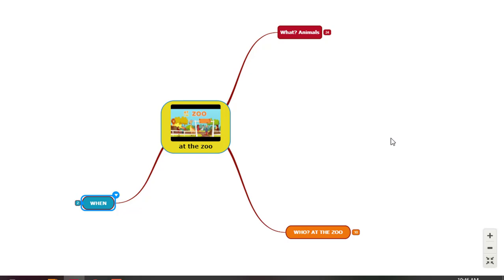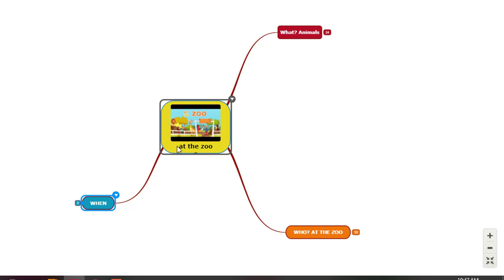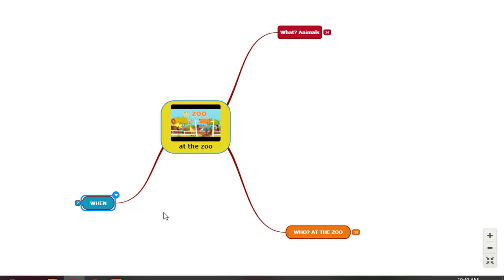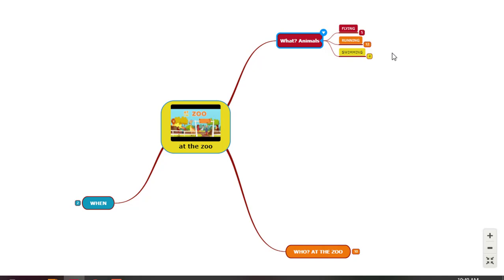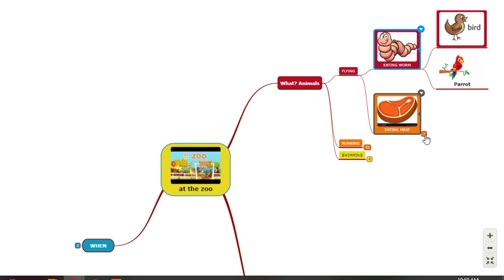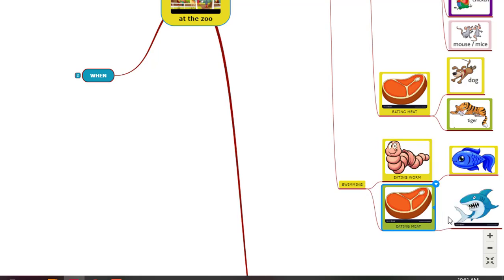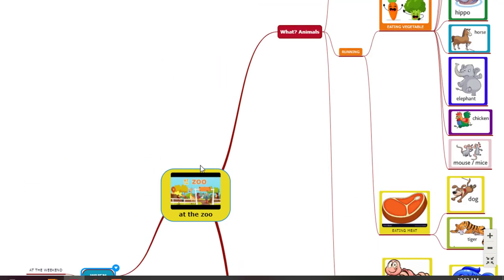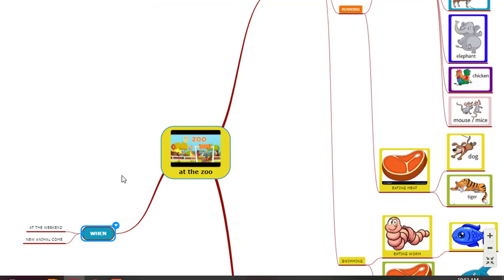at the zoo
How to use mindmap